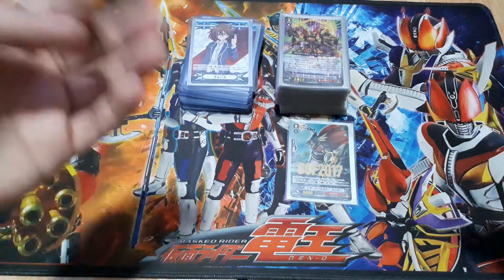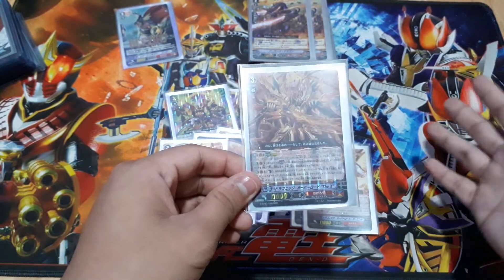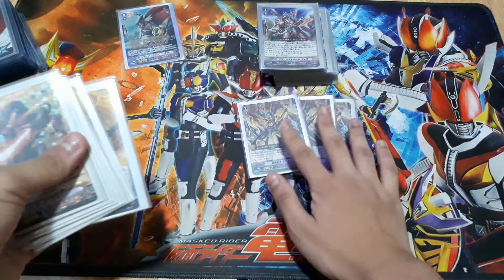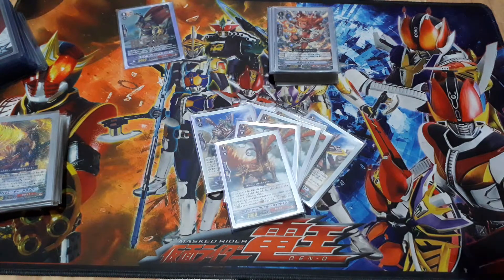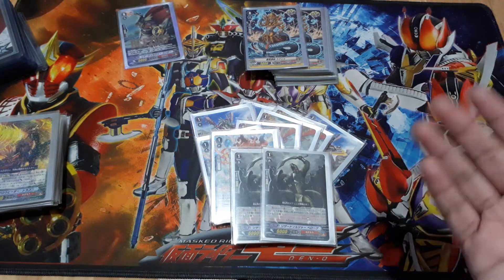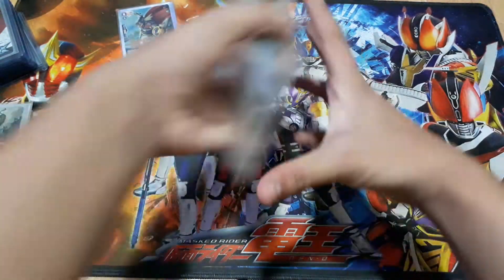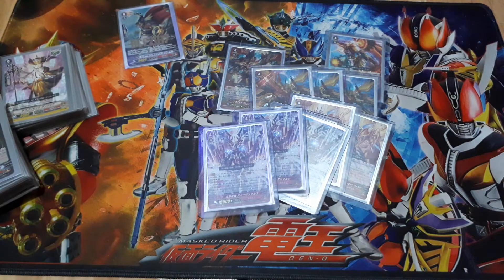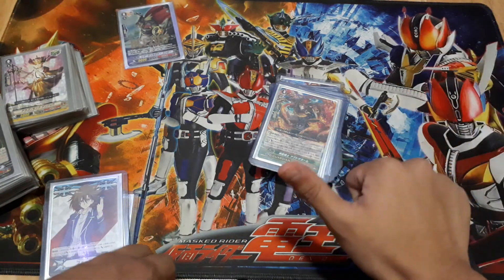cardfight!! Vanguard kagero(Overlord) premium deck profile *Post V-BT01*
Welcome back! To the Misgrade King Vanguard channel and this will be an update of my premium Overlord deck profile *Post V-BT01.